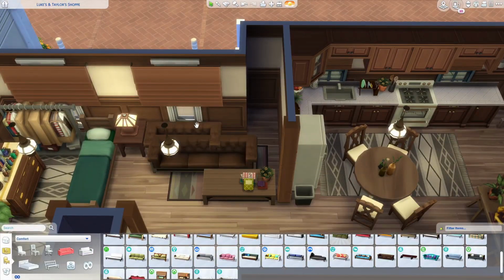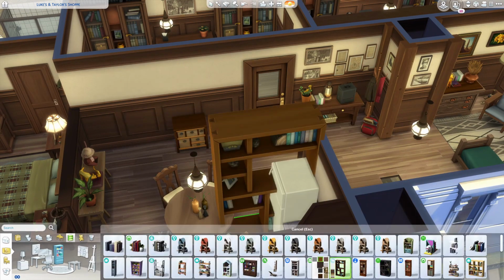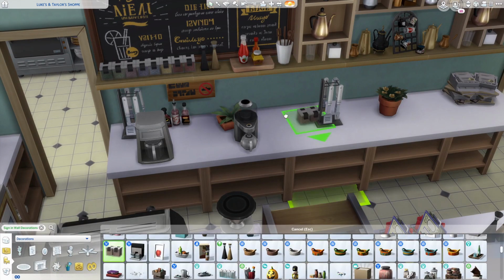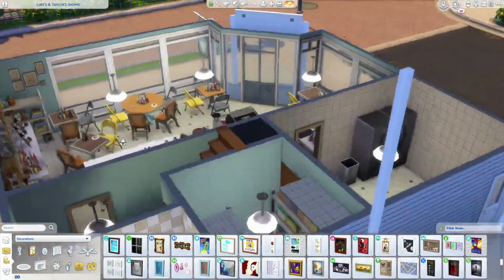LUKE'S DINER & APARTMENT (no cc) Gilmore Girls Sims 4 Speed Build Restaurant Cafe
Luke's Diner & Luke's Apartment, Gilmore Girls Sims 4 Speed Build
Restaurant Cafe Build Sims 4